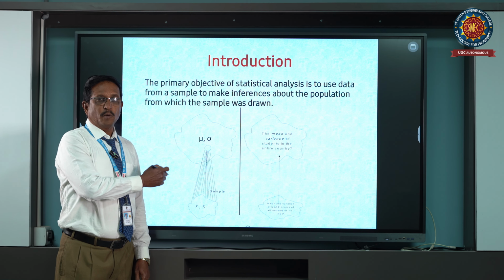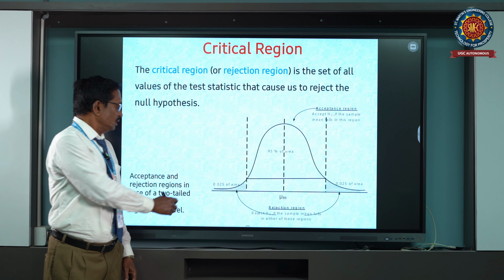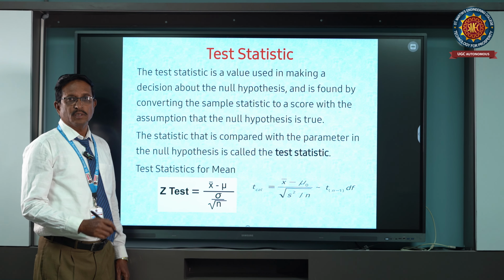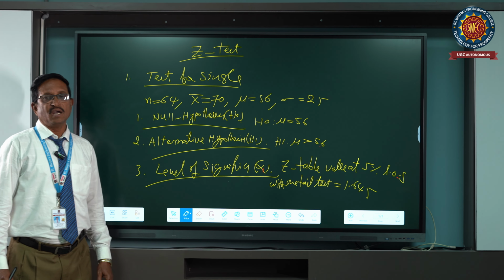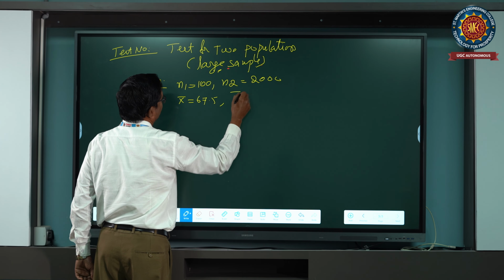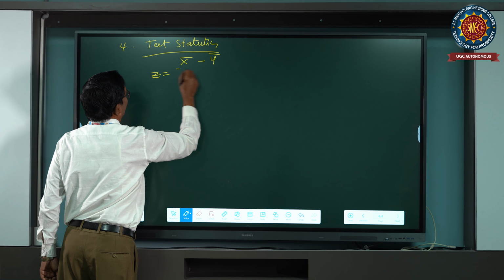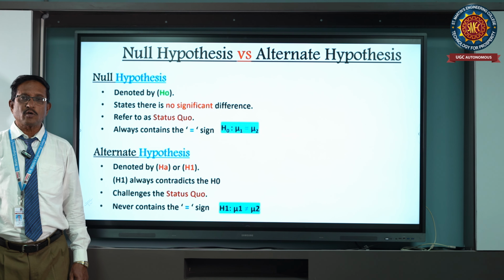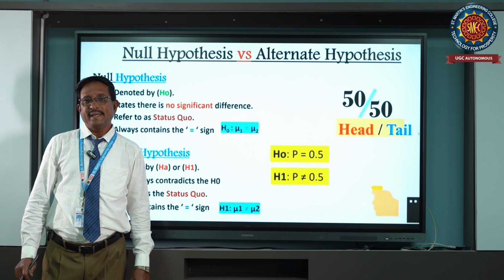Testing of Hypothesis | St. Martin's Engineering College